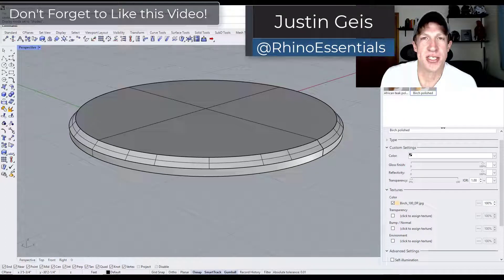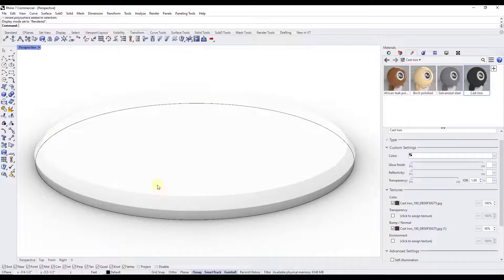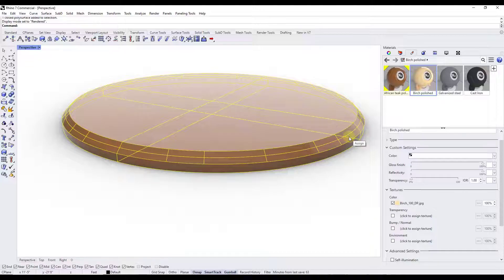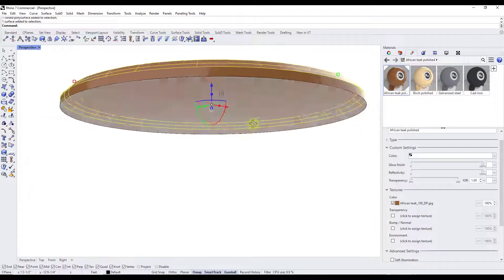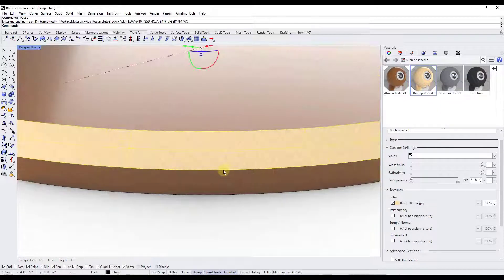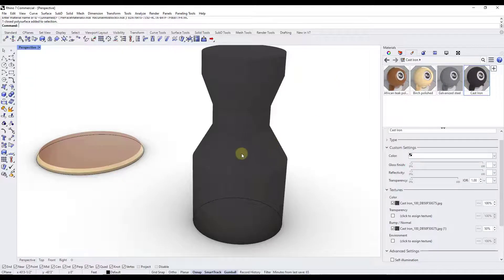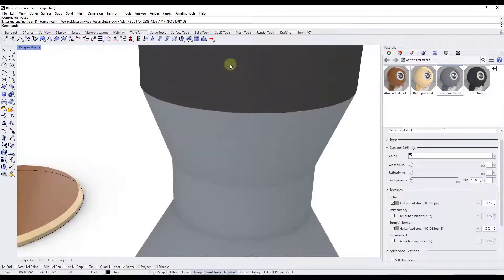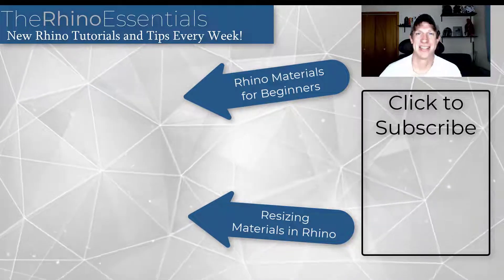How to Apply Materials to INDIVIDUAL SURFACES in Rhino 3D!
In this quick tip, learn how to apply materials to individual surfaces in Rhino! This can be helpful to add multiple materials to individual objects and more!